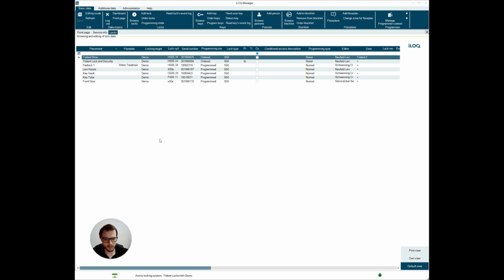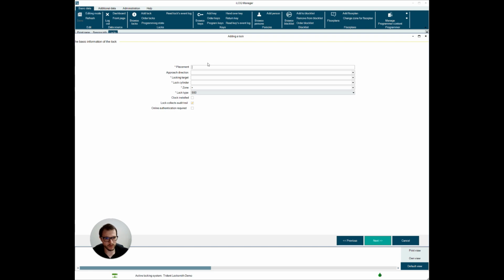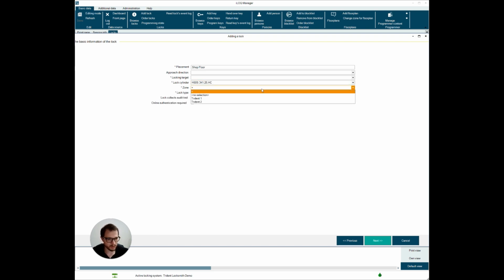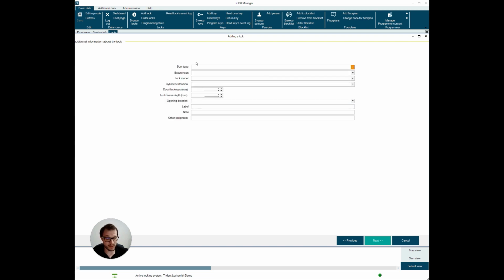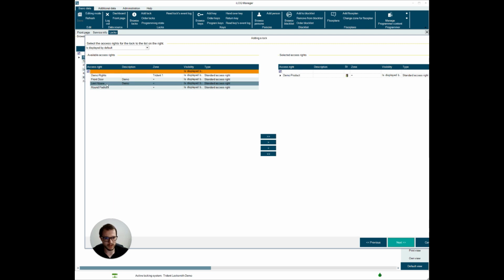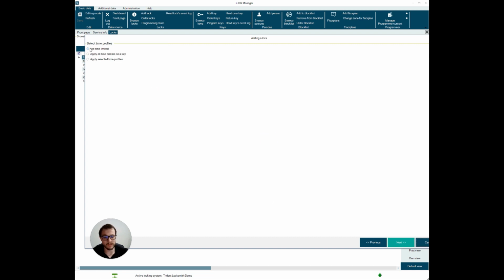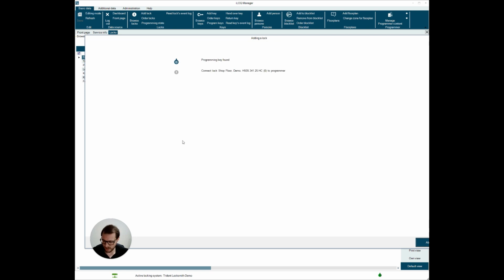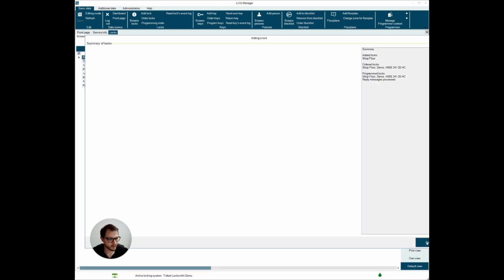iLOQ Tutorial: Adding A New Lock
In this video I will walk you through adding a brand new lock to your current iLOQ system.